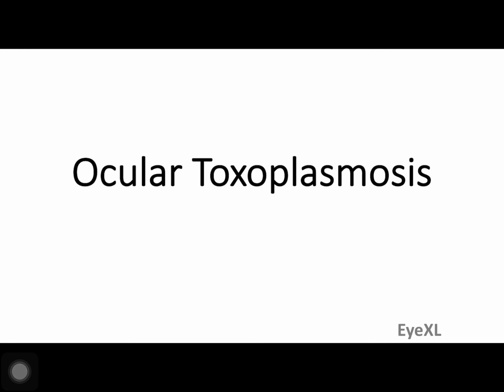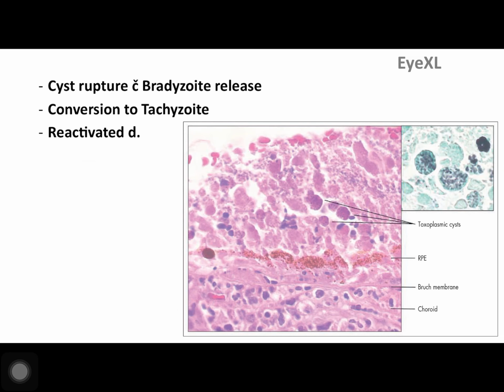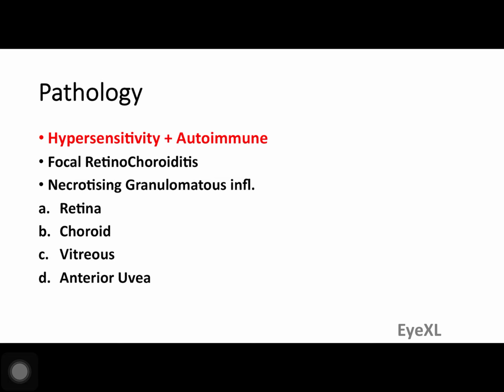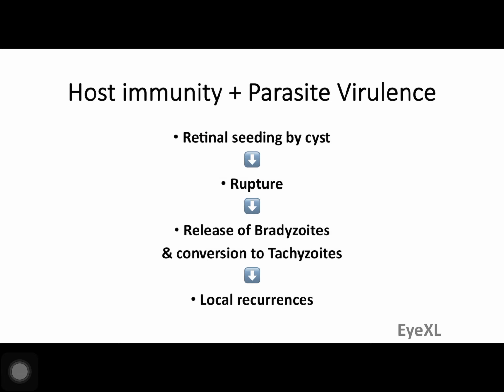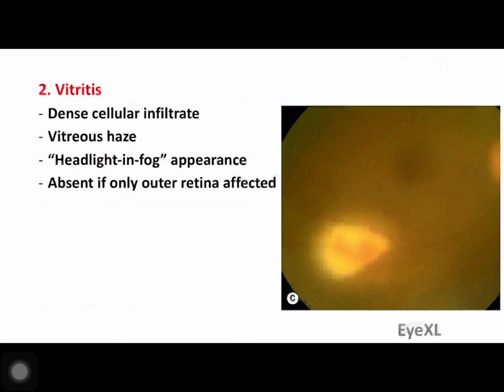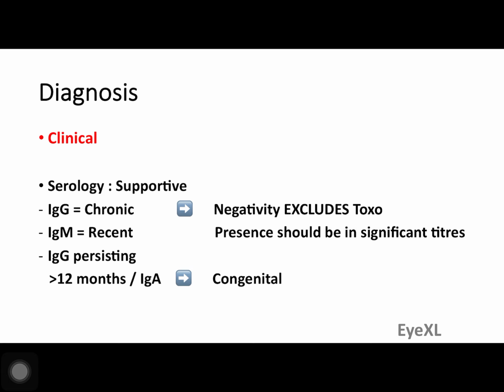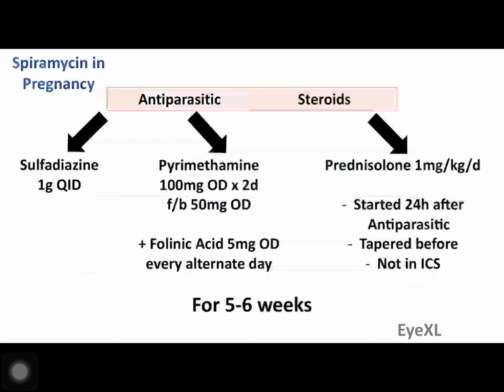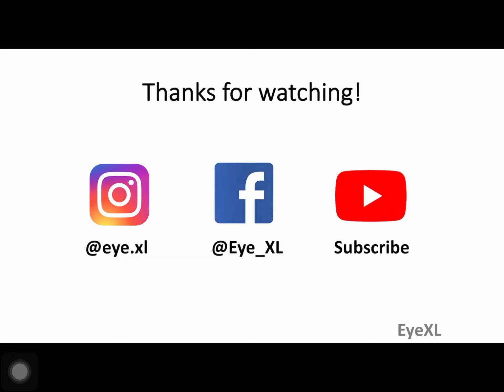Ocular Toxoplasmosis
We'll be coming live on Sunday, 26th July between 8 & 9pm. Details shall be shared via WhatsApp & Instagram page. The goal is to clear doubts in Ophthalmology & anything else you'd like to ask, with a brief discussion of current PG Prospects with regards to the pandemic.

Antiparasitic Agents :
1st line = Sulfadiazine + Pyrimethamine

Sulfadiazine = Contraindicated in G6PD deficiency
Pyrimethamine = Possible Bone Marrow Suppression

If allergic = Clindamycin (300mg QID) / Azithroymcin (500mg OD)
Spiramycin dose = 500mg QID

All images used in this video are exclusively for non-commercial purposes.